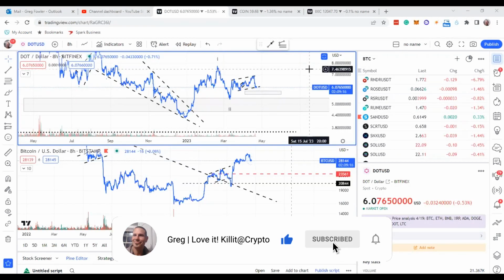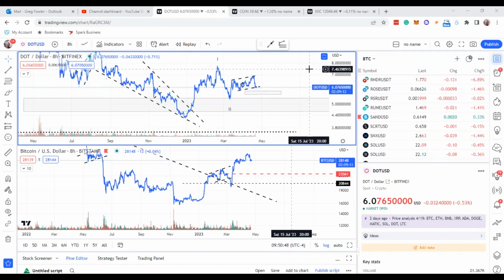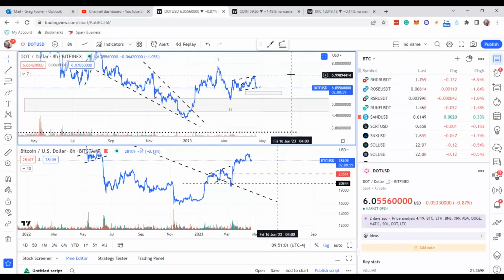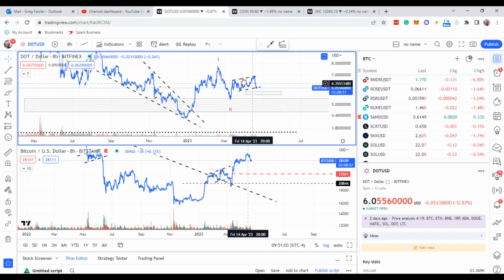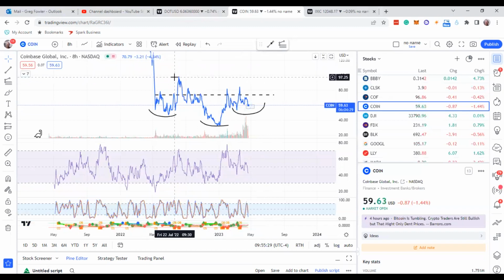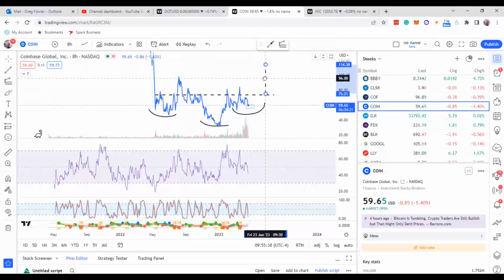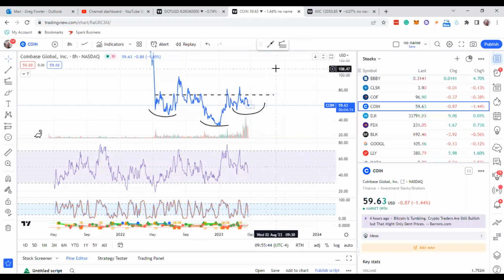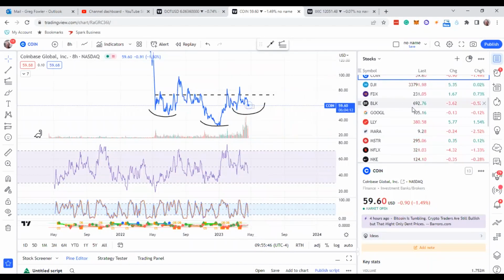Polkadot, Bitcoin, MSTR & GBTC are they fooling many? Let's check it out!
In this video, I discuss Dot and BTC cryptocurrencies plus MSTR and GBTC proxies of BTC. Pay attention to the Nasdaq and NDX for a correction or a headwind for BTC if they have massive corrections.

Remember: NOT your KEYS NOT your COINS, keep limited crypto/funds on exchanges!